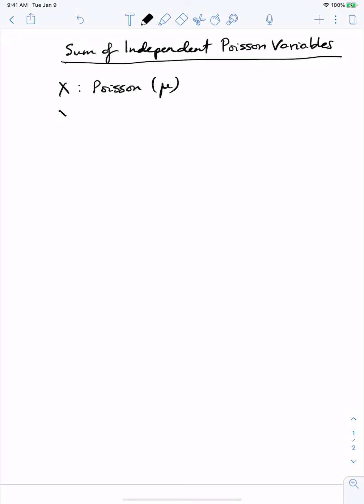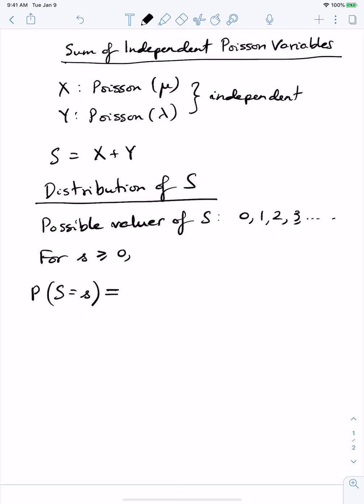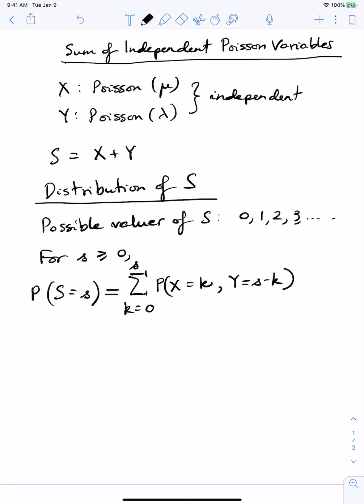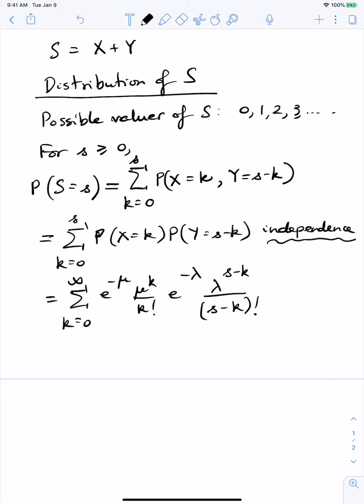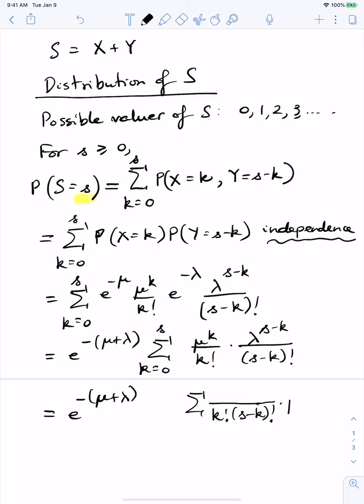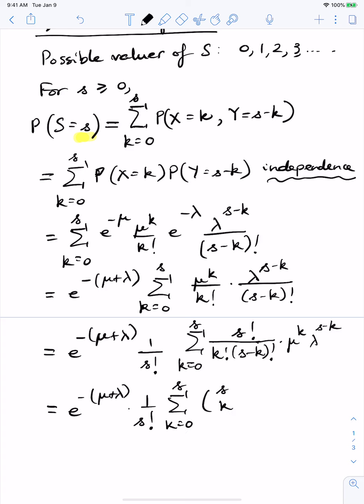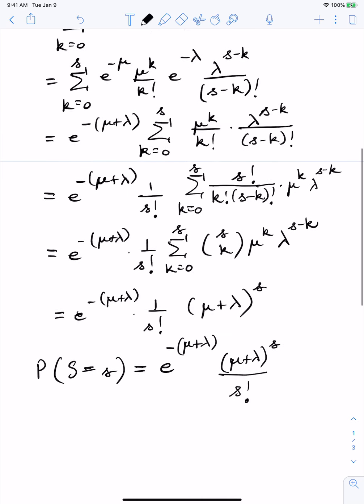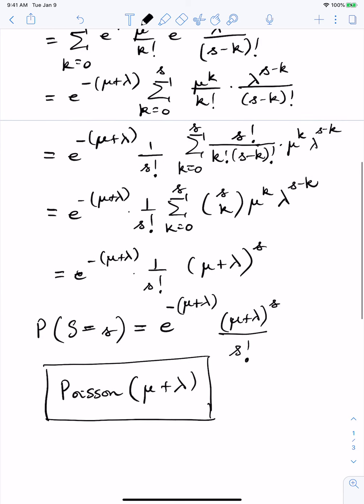Sum of Independent Poissons